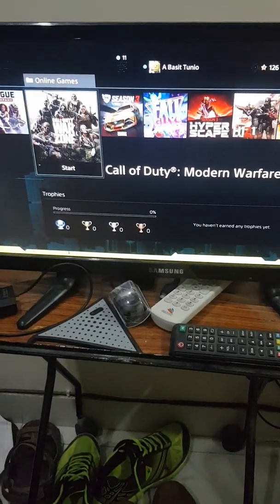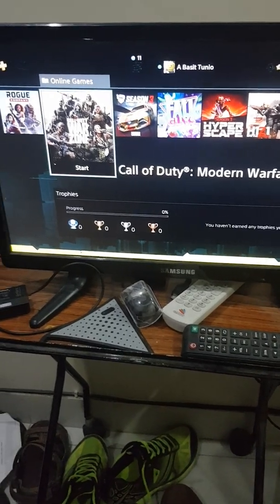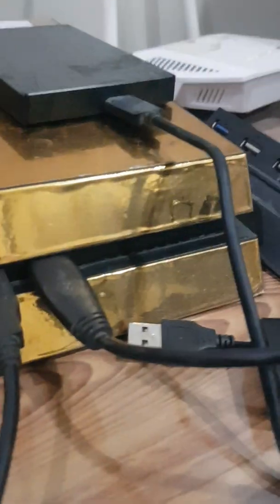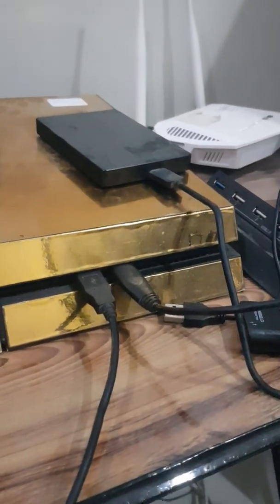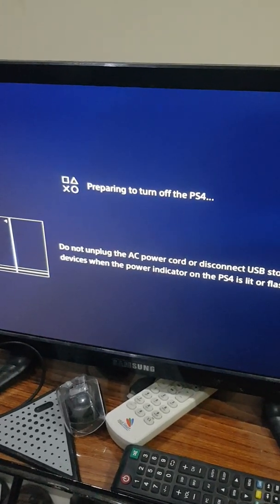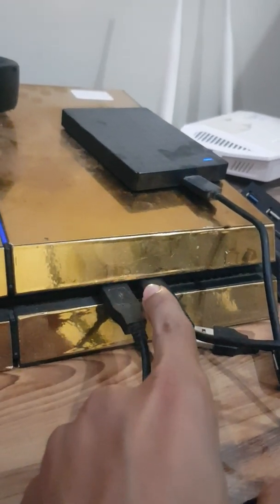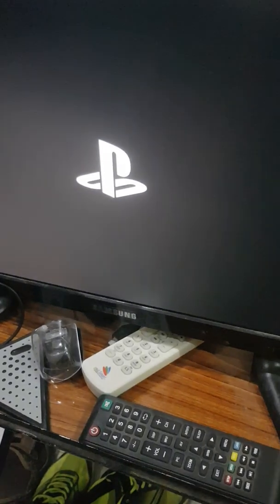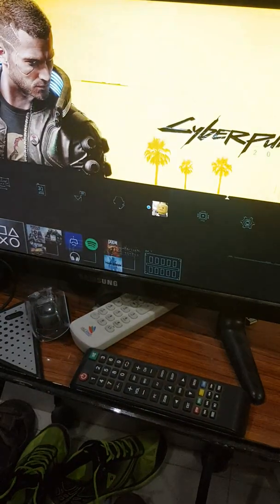CE-34224-5 Error Fix PS4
1. Shutdown Playstation Properly
2. Unplug Power cable & Storage cable (if any) & replug them after 20 mins
3. Go into Settings/Account Management/Restore Licenses Press Ok and wait for it to complete
4. Shutdown Playstation Properly (again)
5. Turn it back on
6. Hover onto an application, press down key and let it load the contents (Overview/Trending/Friends/Playstation Store), press down key one by one on each tab and let it load. Once all of the tabs have been completely loaded
7. Shutdown Playstation again (Just in case)
8. Turn it back on
9. Run the application

Hope that will fix your problem the next time you open the application :)